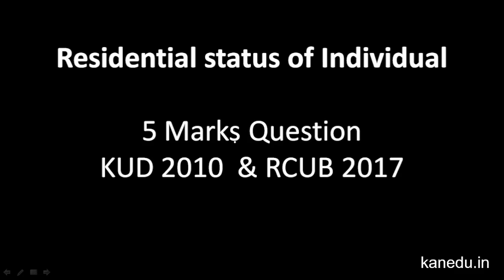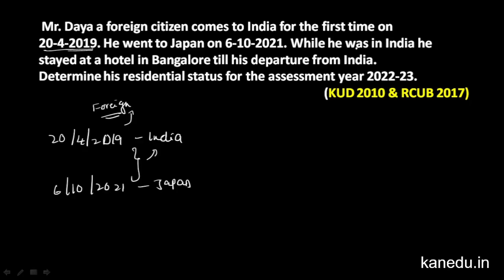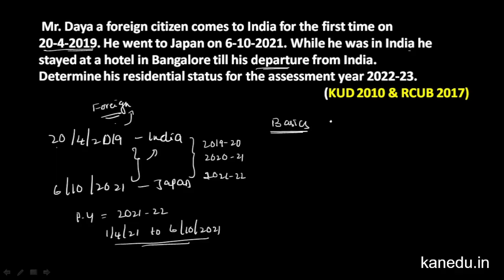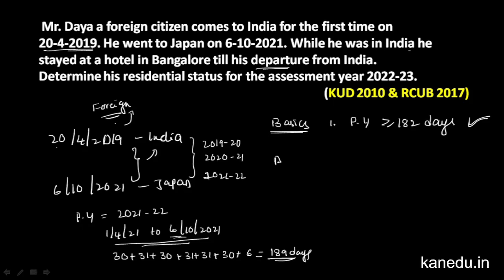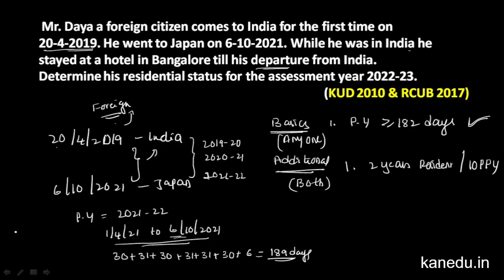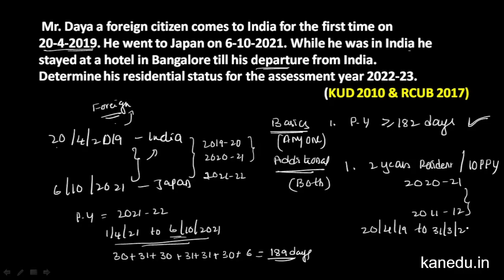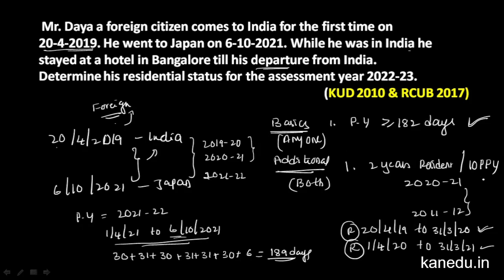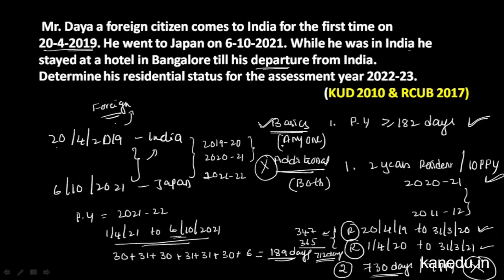5 Marks 2010 & 2017 Problem Residential Status | Income Tax | Bcom/BBA | In Kannada | KanEdu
KanEdu - Educational Videos in Kannada
Teacher: CA M. S. Navale